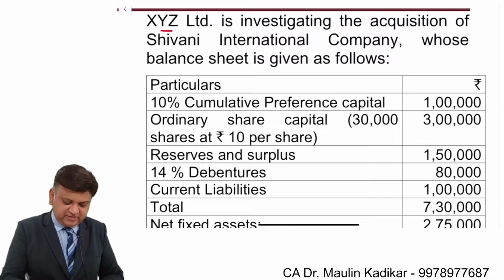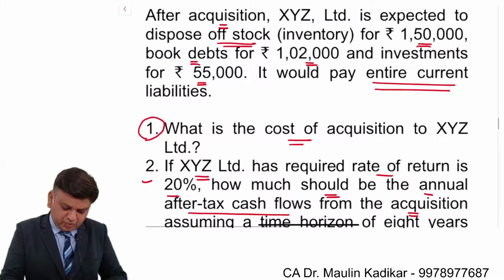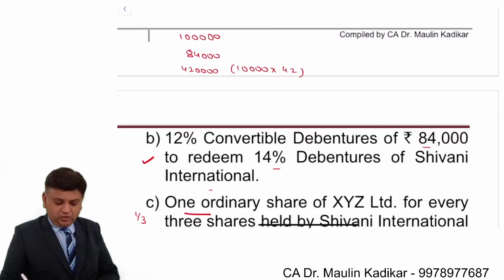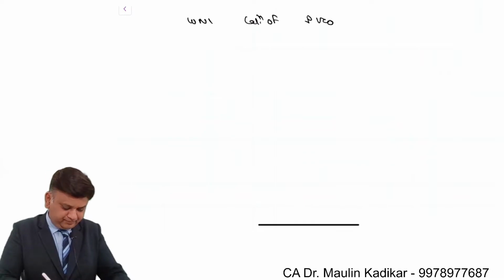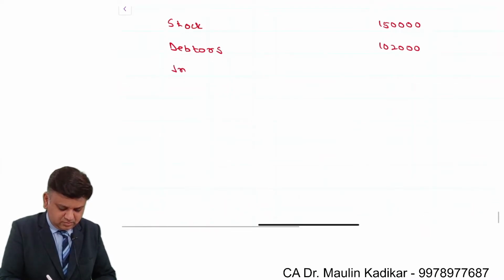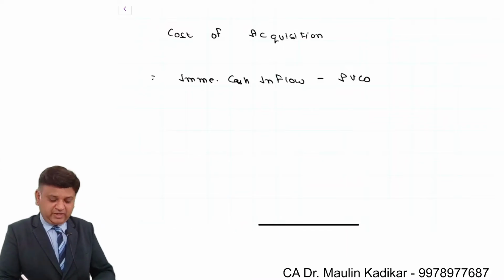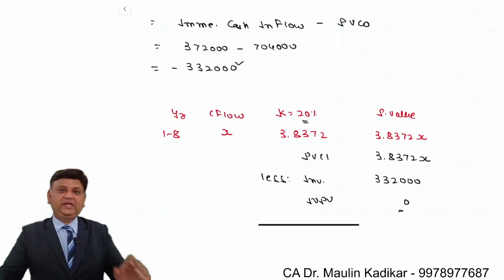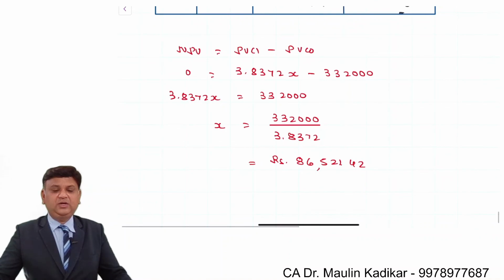Calculation of cost of acquisition and annual cash flow required at a given required rate of return.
XYZ Ltd. is investigating the acquisition of Shivani International Company, whose balance sheet is given as follows:
Particulars  `
10% Cumulative Preference capital 1,00,000
Ordinary share capital (30,000 shares at ` 10 per share)         3,00,000
Reserves and surplus                              1,50,000
14 % Debentures 80,000
Current Liabilities                                                                                                      1,00,000
Total 7,30,000
Net fixed assets: 2,75,000
Investments 50,000
Current assets
Stock  1,90,000
Book debts  1,50,000
Cash and bank balance 65,000
Total  7,30,000

XYZ Ltd. proposes to offer the following to Shivani International Company:
a) 10% Convertible Preference shares of ` 1,00,000 in XYZ Ltd. for paying 10% Cumulative Preference share capital of Shivani International.
b) 12% Convertible Debentures of ` 84,000 to redeem 14% Debentures of Shivani International.
c) One ordinary share of XYZ Ltd. for every three shares held by Shivani International shareholders, the market price per share being ` 42 for XYZ Ltd. Shares.

After acquisition, XYZ, Ltd. is expected to dispose off stock (inventory) for ` 1,50,000, book debts for ` 1,02,000 and investments for ` 55,000. It would pay entire current liabilities.

1. What is the cost of acquisition to XYZ Ltd.?
2. If XYZ Ltd. has required rate of return is 20%, how much should be the annual after-tax cash flows from the acquisition assuming a time horizon of eight years and a zero salvage value?

(Note PVIFA @ 20 % for 8 Years is 3.8372)